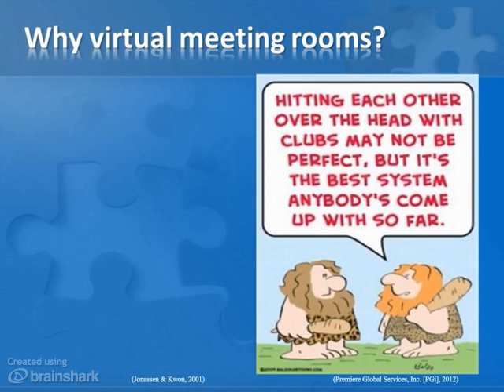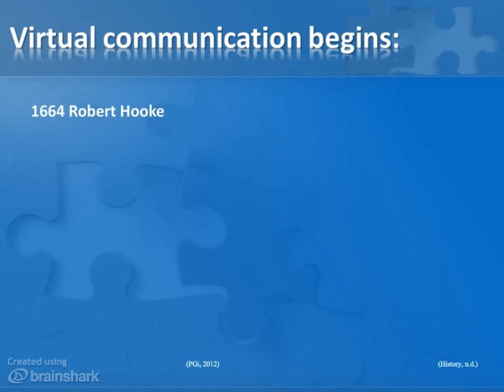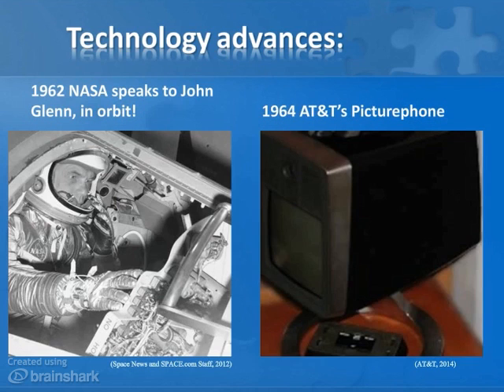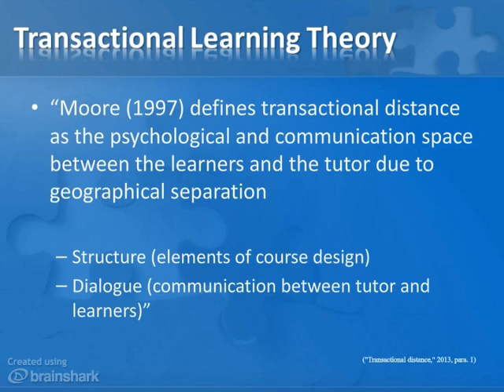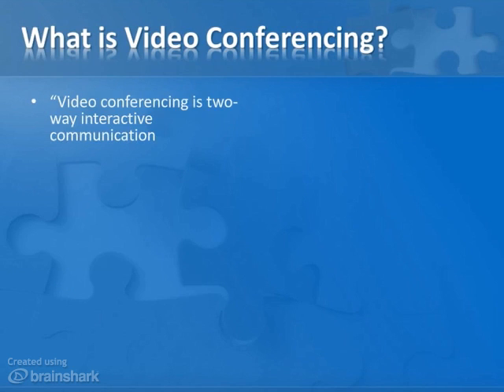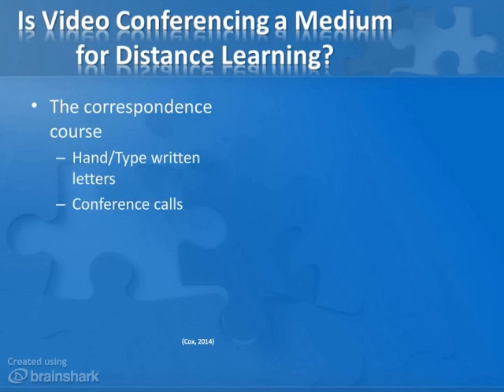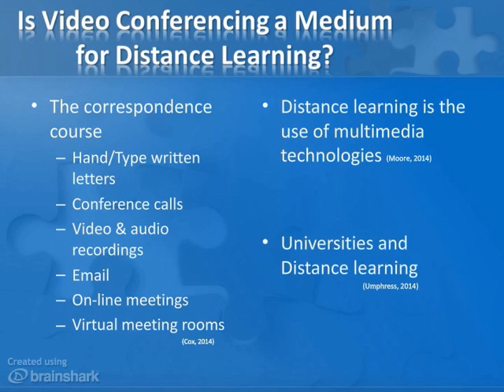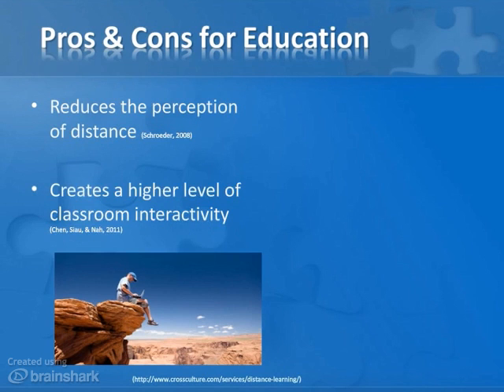Elaine_Crain_N707 Instructional Methodology